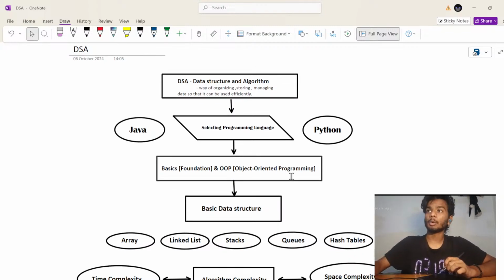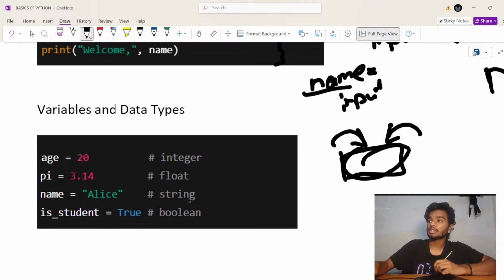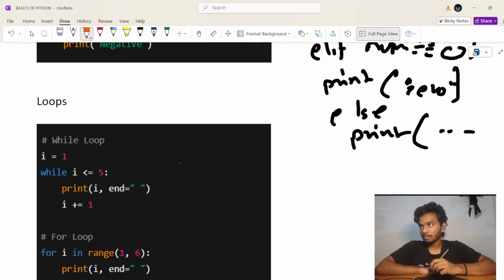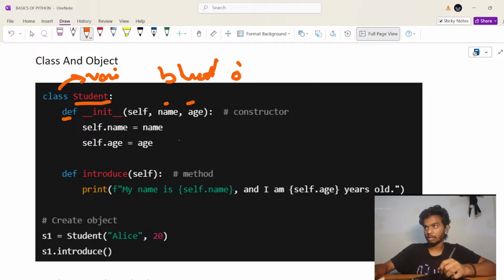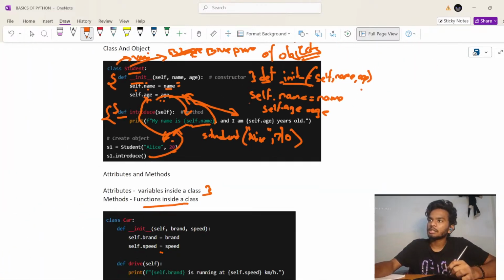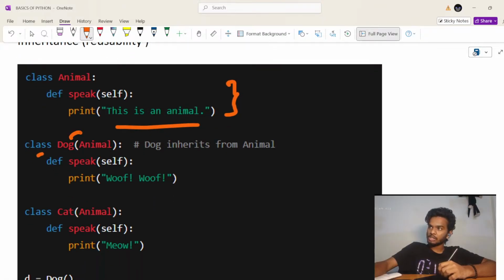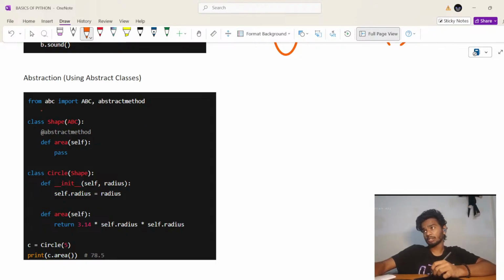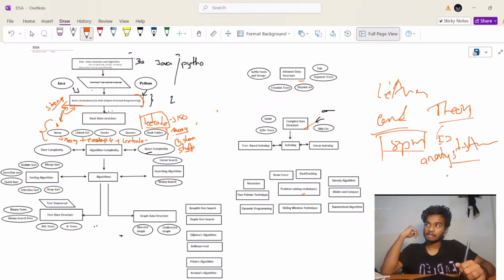Learning DSA from Scratch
Welcome! This series takes you from zero to interview-ready with a fast, structured path:

learn the foundations,

practice the patterns,

finish 150 curated LeetCode problems.